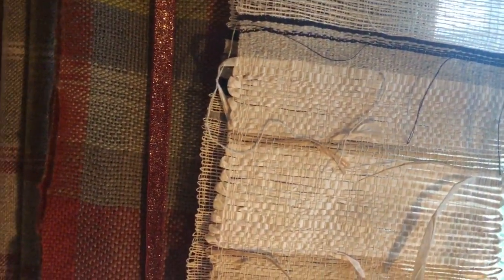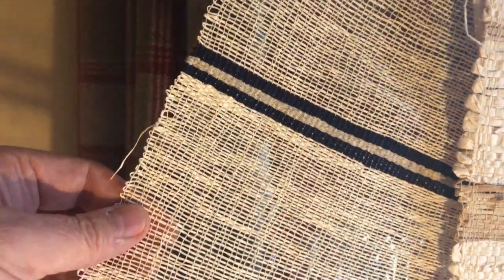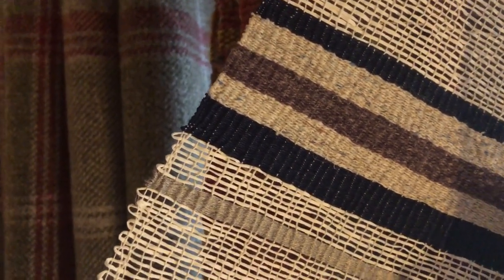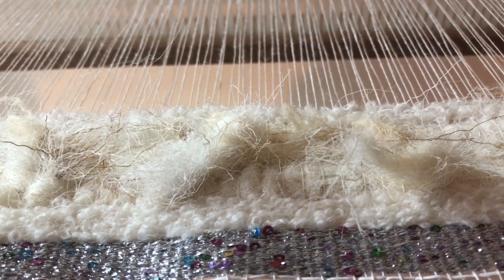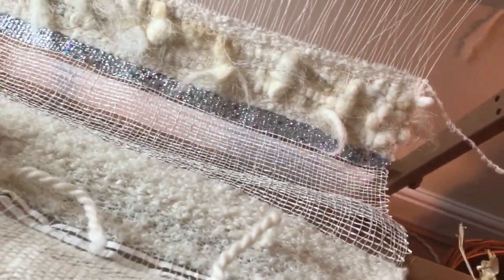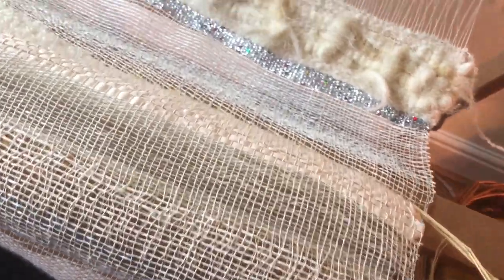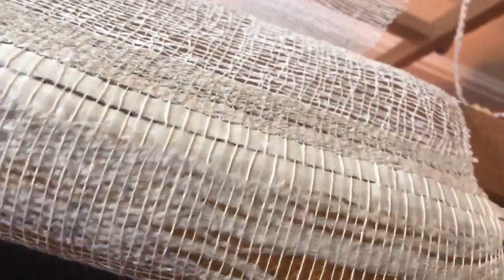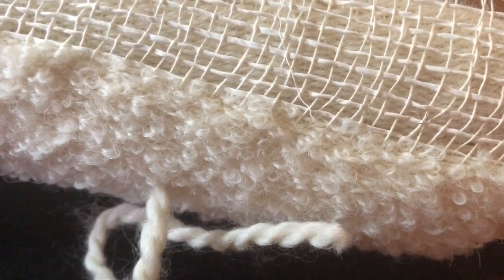FREE FORM WEAVING SESSION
Tour of the studio and Part 1 footage of a free form weaving session from Manchester